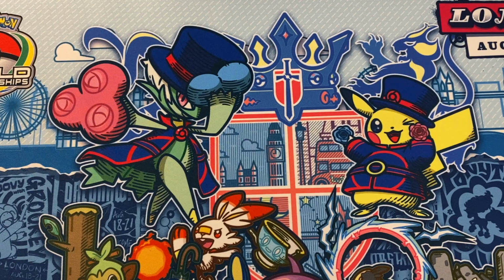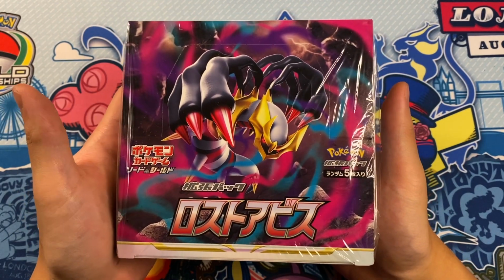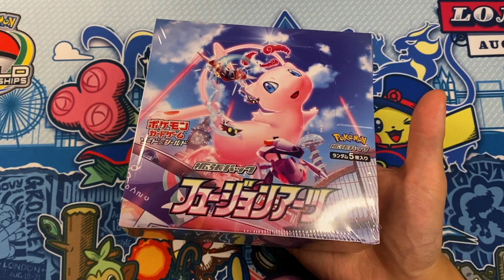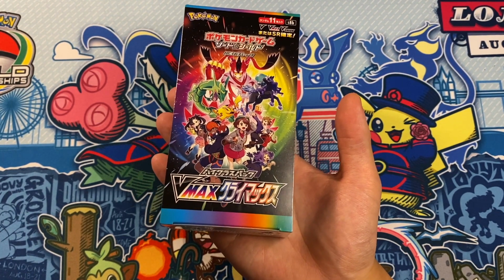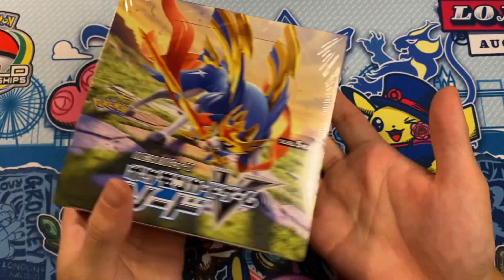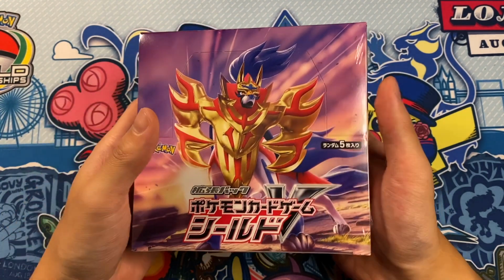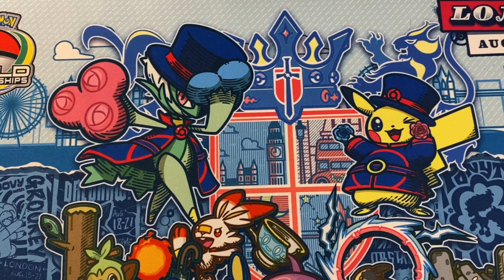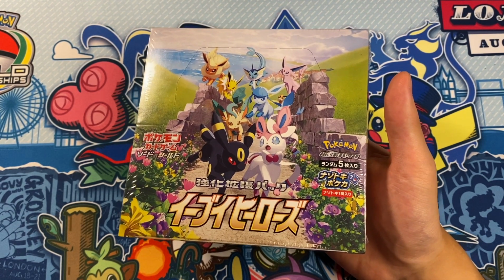TOP 10 MOST EXPENSIVE POKEMON SWORD & SHIELD JAPANESE BOXES (NOV 2023)!